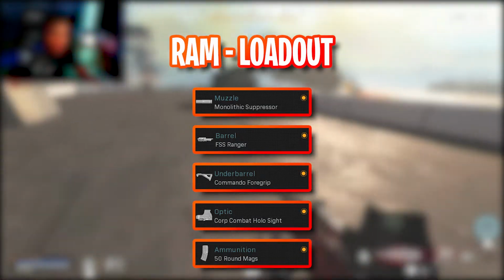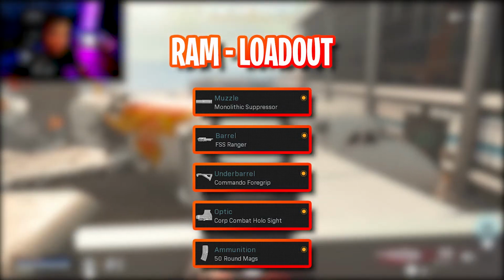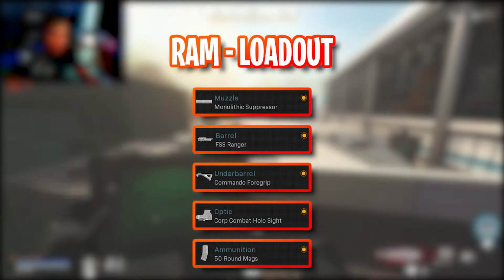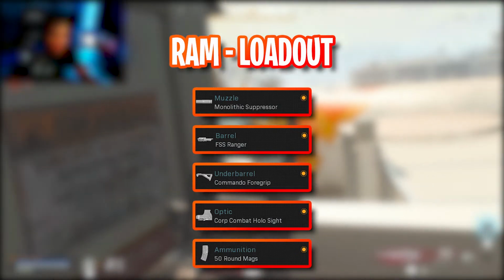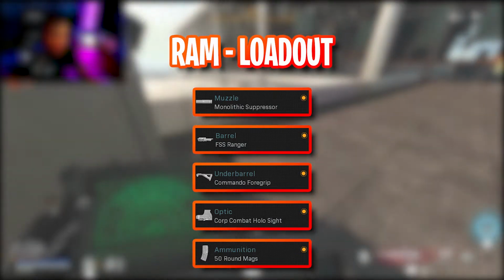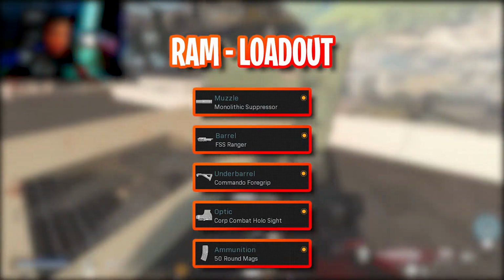REMEMER WHEN THIS WAS GROUND LOOT?!? - Call Of Duty: Warszone Gameplay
⚪⚫🟣🔴 Welcome to The Goon Team 🔴🟣⚫⚪

The M19 Pistols are crazy as hell in WARZONE! The can basicaally slap anyone from anywhere without even blinking an eye!

Also check me out on Twitch Mon - Fri 9am to 4pm

🔰  SOCIALS  🔰

If you wanna see more, make sure you check me out on twitch at Twitch.tv/JTGoonie. I stream 5 days a week: Mon, Tue, Thur, Fri, Sat, Sun 6pm - 2am Central! Stop by and let me know you saw this video!

Are you a streamer/content creator who is looking to take the next step in quality?

Well Nerd Or Die has you covered. They have tons of options available when it comes to making your stream look dope AF!

I personally use Nerd Or Die on my Twitch stream and I can not even begin to explain how dope it looks and how easy it is to set up and use!

Doesn't matter if you are on StreamLabs, Or StreamElements, Nerd Or Die has you covered!
Check them out and elevate your content!